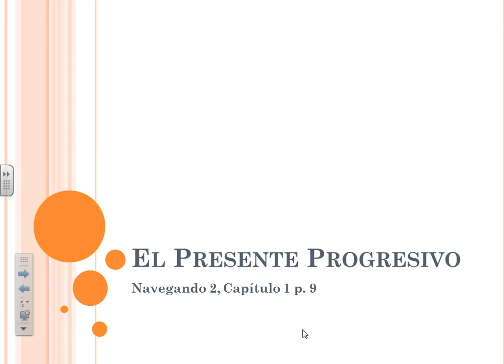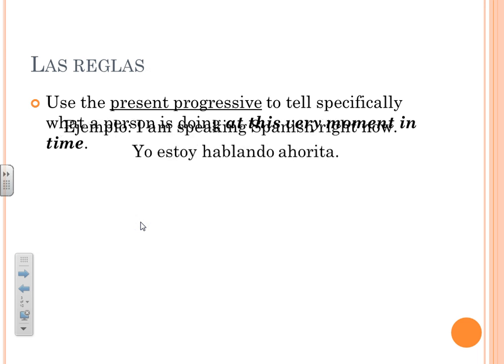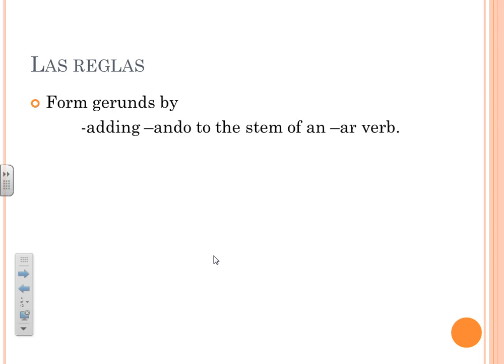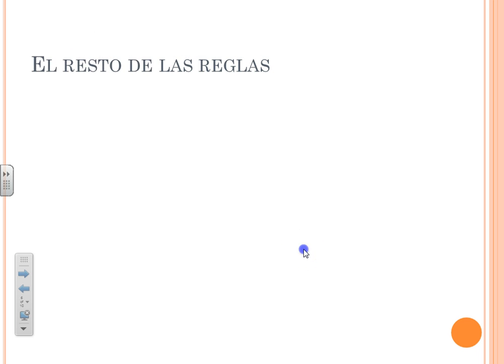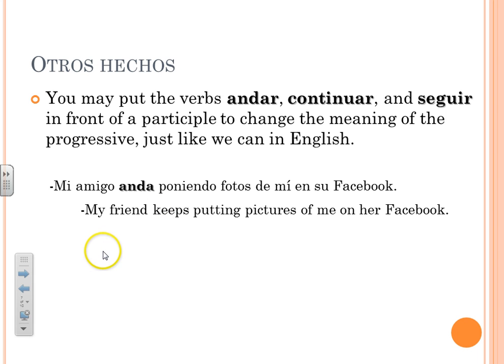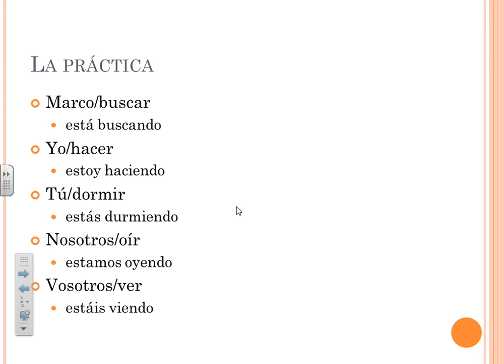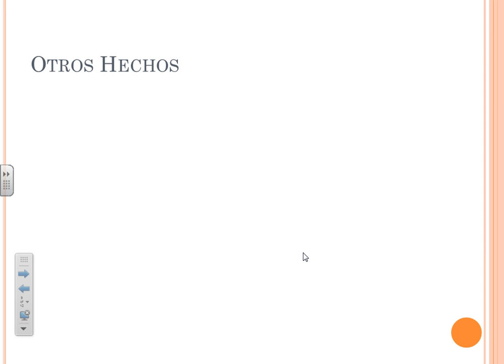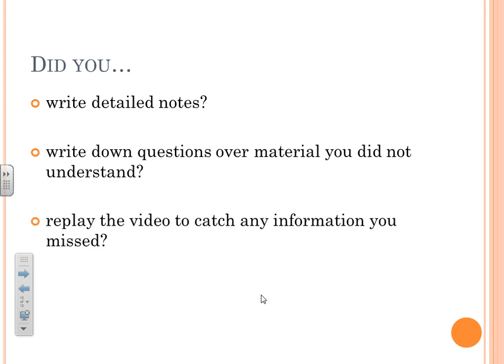Navegando 2.1A El Presente Progresivo